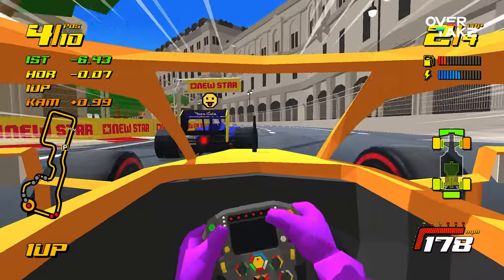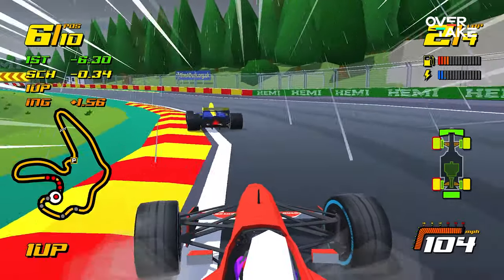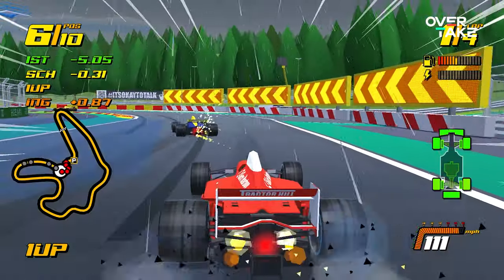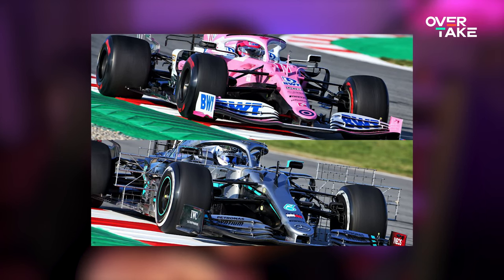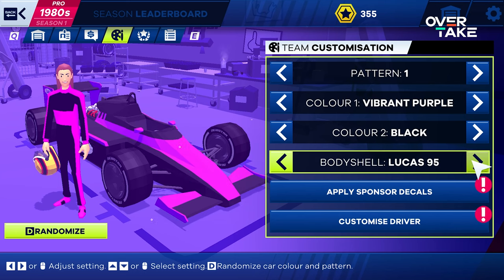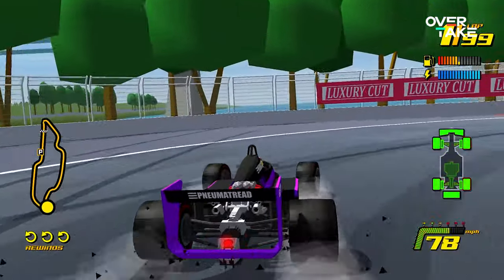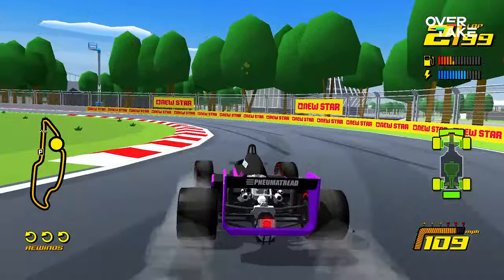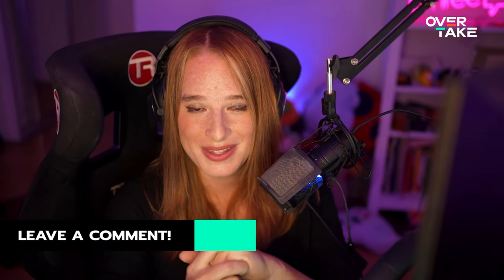Is New Star GP a GEM of a F1 Game? - Review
New Star GP could be the perfect game to pass the time until F1 24. @EmreeRacing tells you what this arcade-style game gets right and what other titles could learn from its fun factor!

Is THIS worth 300 Bucks? Thrustmaster EVO Racing 32R & T818 Review